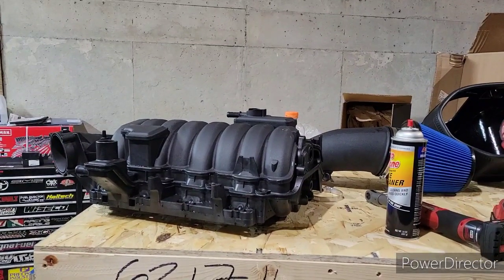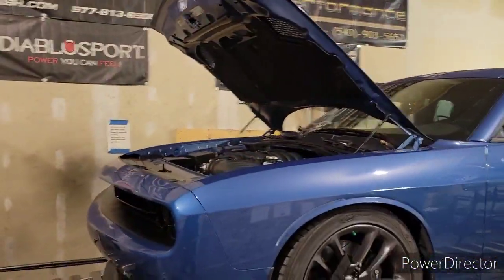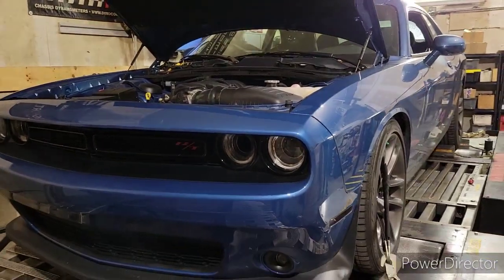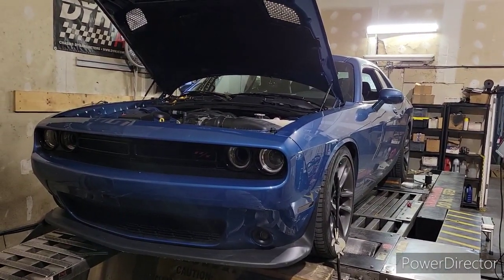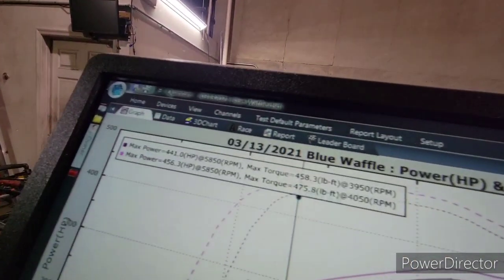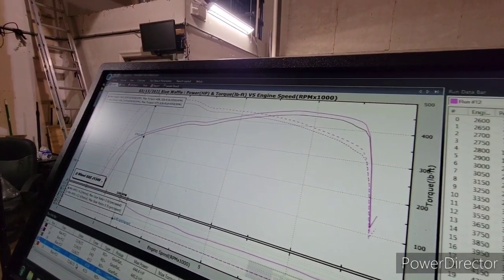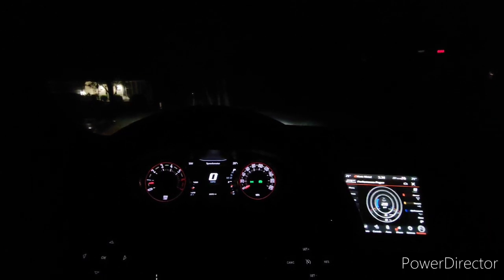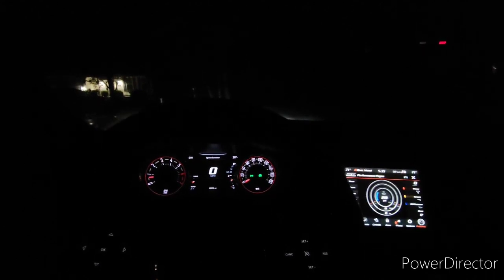We did some testing, 6.4 ported intake